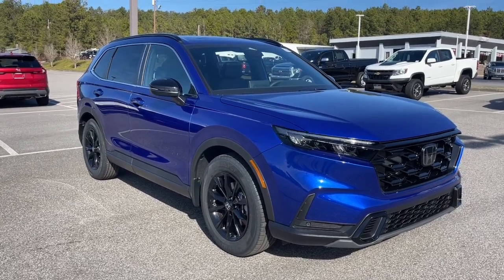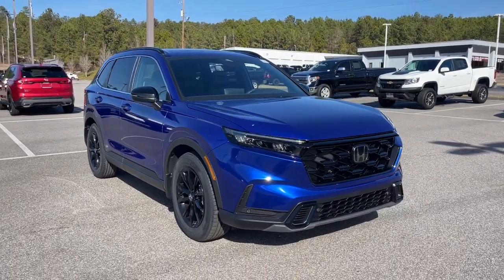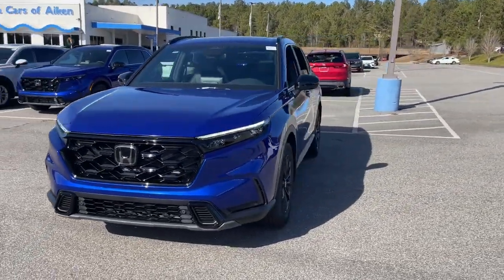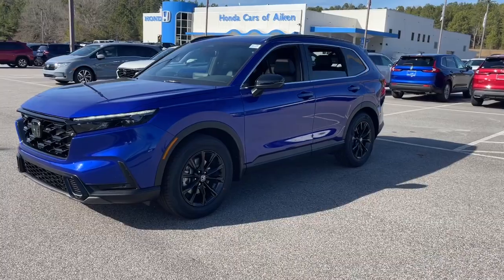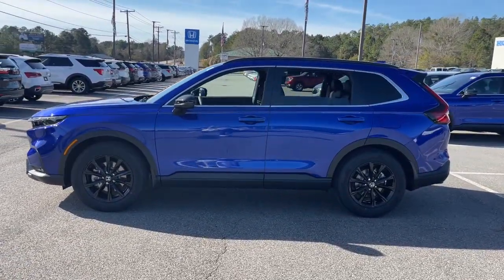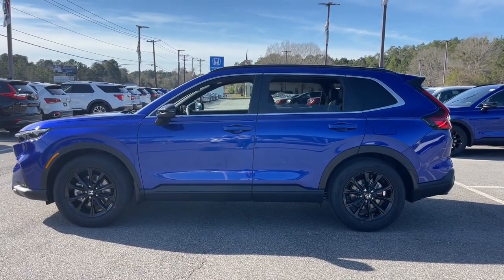2024 Honda CR-V_Hybrid Aiken SC,North Augusta Augusta Evans Grovetown H11006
Still Night Pearl New 2024 Honda CR-V_Hybrid Sport-L available in 550 Jefferson-Davis HWY, Warrenville, South Carolina at Honda Cars of Aiken. Servicing the Aiken, North Augusta, August, Evans, Grovetown area.

CR-V_Hybrid
2024 Honda CR-V_Hybrid Sport-L - Stock#: H11006

Honda Cars of Aiken
550 Jefferson-Davis Hwy
Warrenville SC 29851

FWD eCVT 2.0L I4 DOHC 16V Back Up Camera Bluetooth MP3 i Pod Adaptive Satelitte Radio Hands Free Calling Professionally Detailed Inside and Out.brbrRecent Arrival!brbrbrWhen checking out this 2024 Honda CR-V Hybrid at Honda Cars of Aiken you can be assured that you are receiving an excellent value!!! That is because we offer a transparent pricing policy - ask us for any 3rd party information on the value of this vehicle! *Internet sale price must be presented at the time of sale; internet sales price does not include dealer installed terms. *Pricing of vehicles on this website does not include options that may have been installed at the dealership. Pricing may include current promotions and/or incentives. Price does not include tax tag registration fee or $499.50 Closing Fee. Please contact the dealership for the latest pricing and monthly payment. Published price subject to change without notice to correct errors or omissions or in the event of inventory fluctuations. Based on 2019 EPA mileage estimates reflecting new EPA fuel economy methods beginning with 2008 models. Use for comparison purposes only. Do not compare to models before 2008. Your actual mileage will vary depending on how you drive and maintain your vehicle. While every effort has been made to ensure display of accurate data the vehicle listings within this website may not reflect all accurate vehicle items. Accessories and color may vary. All Inventory listed is subject to prior sale. The vehicle photo displayed might be an example only; vehicle photos might not match the exact vehicle. Please confirm the vehicle price with the dealership.